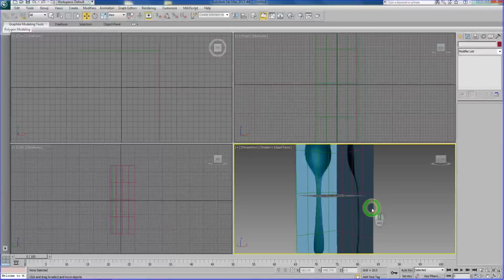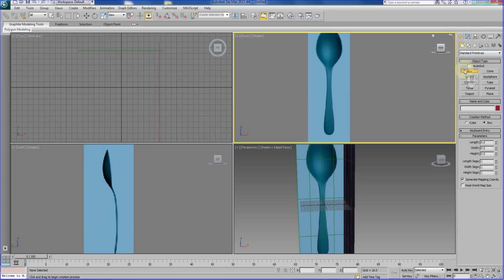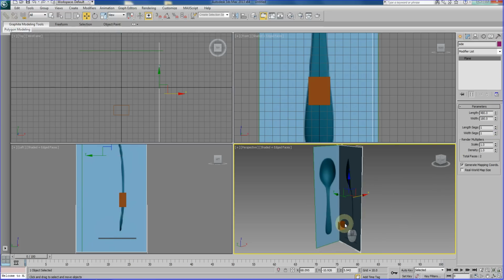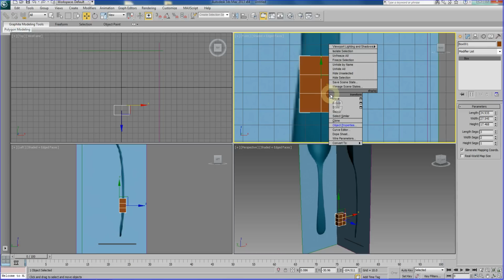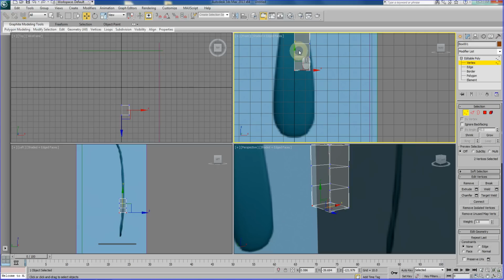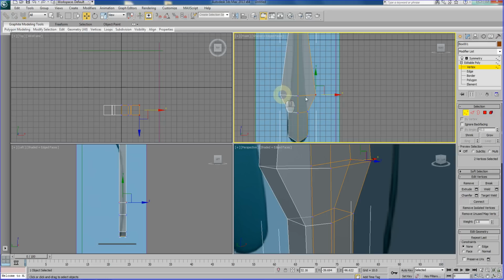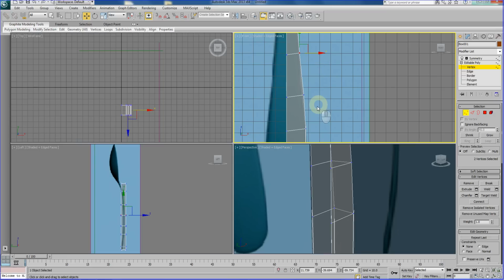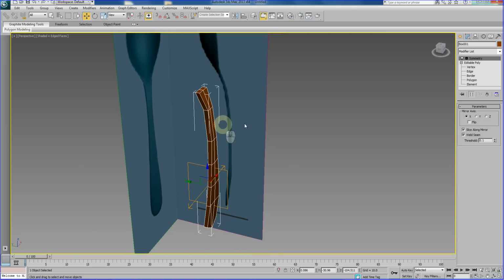Spoon Modeling Part 2.flv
Second part of spoon modeling tutorial.